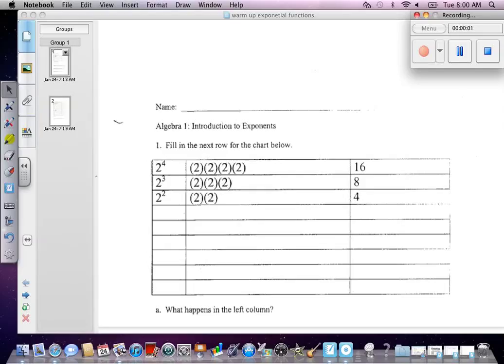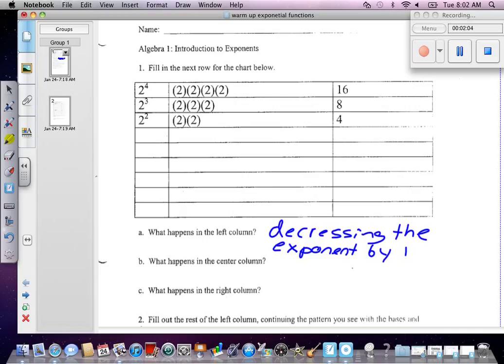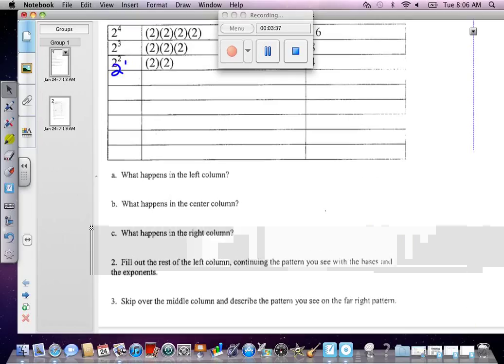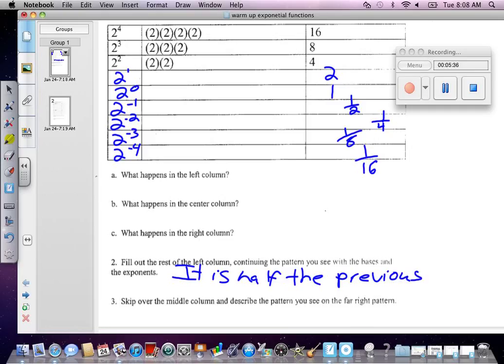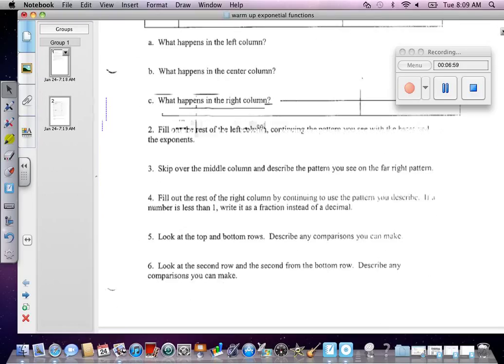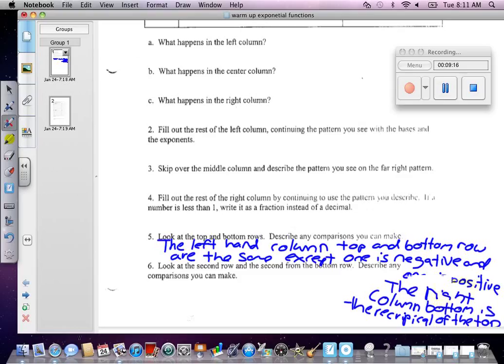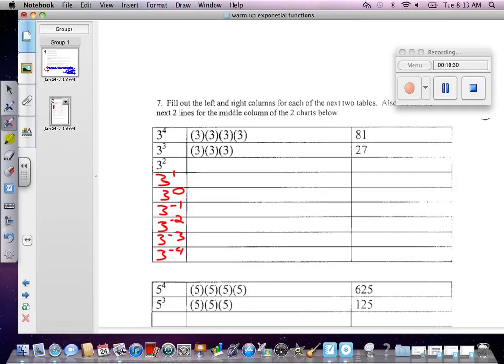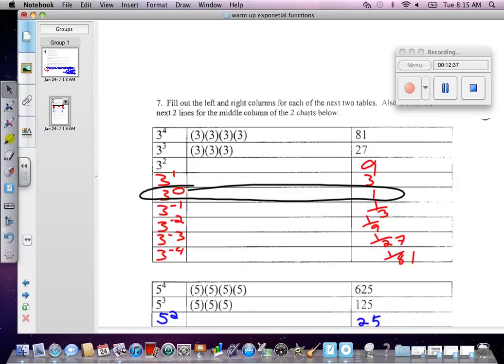intro to exponents